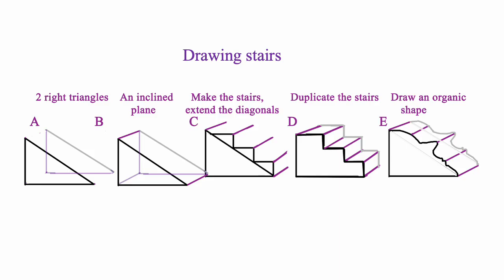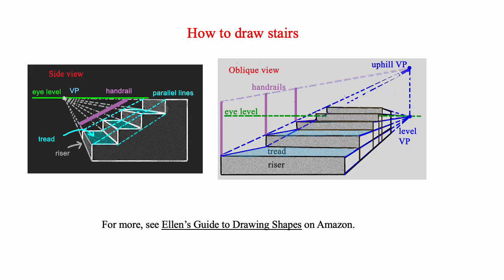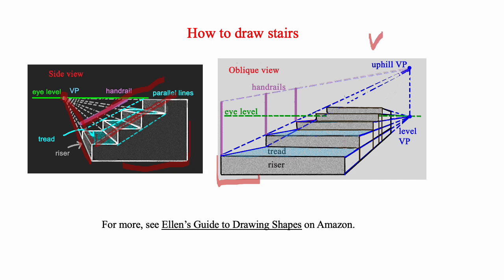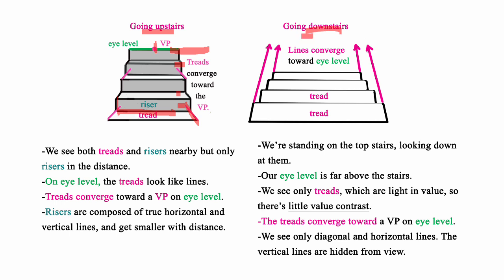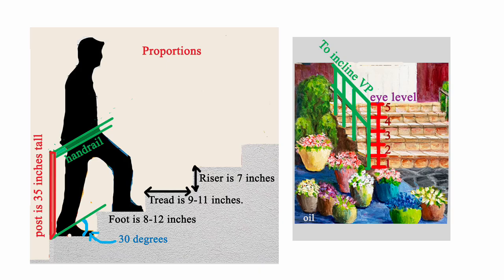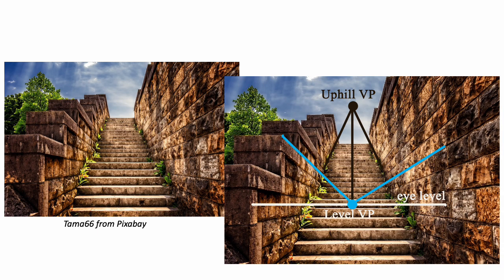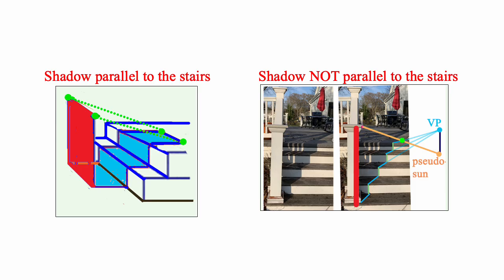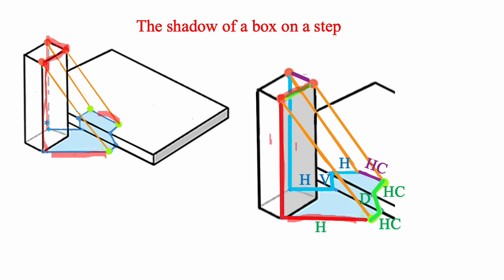50. Shadows on stairs, part 1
Link to book
     I show you how to draw stairs in one-point perspective. Then, I discuss shadows cast by horizontal and vertical handrails, specifically the shadows on the treads (where we put our feet) and the shadows on risers (the vertical parts of stairs).